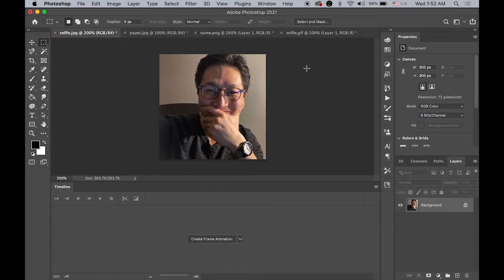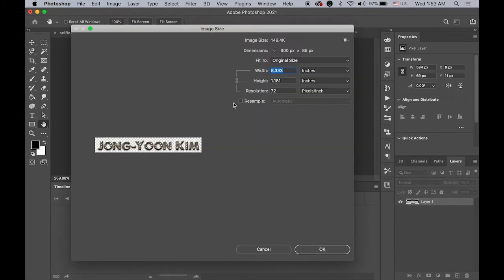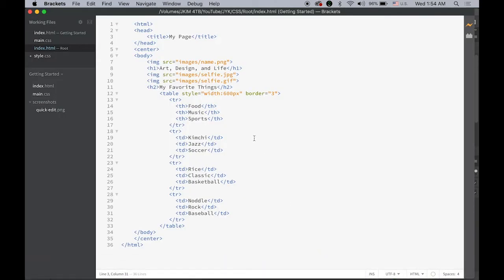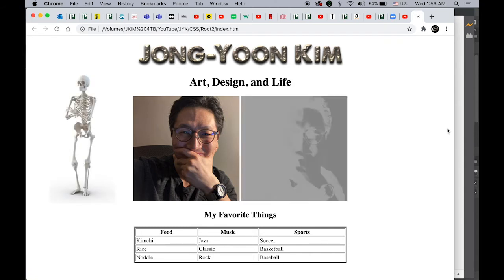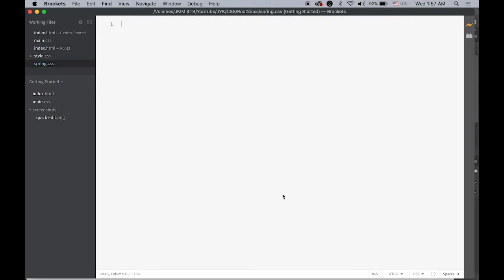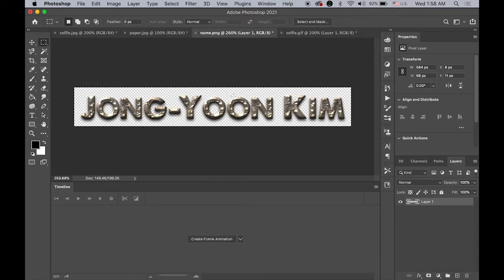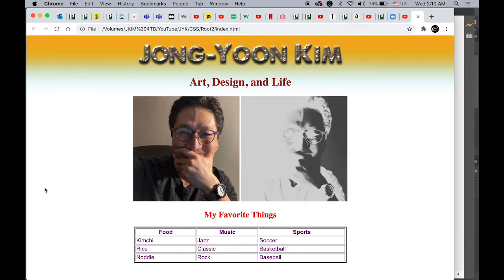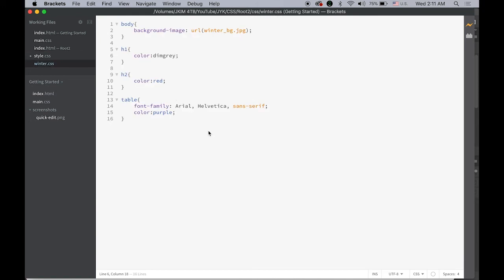CSS Basics for Beginners: HTML vs. CSS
In this video tutorial, I explain how to link .CSS file to HTML document externally. This is very basic concept of CSS.